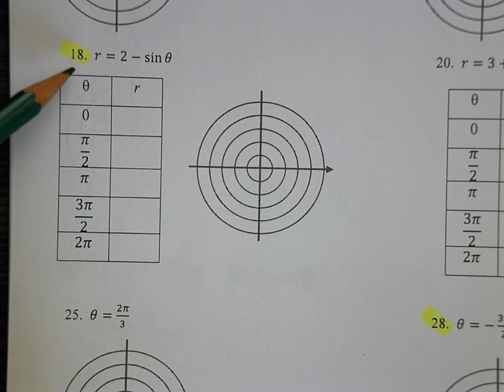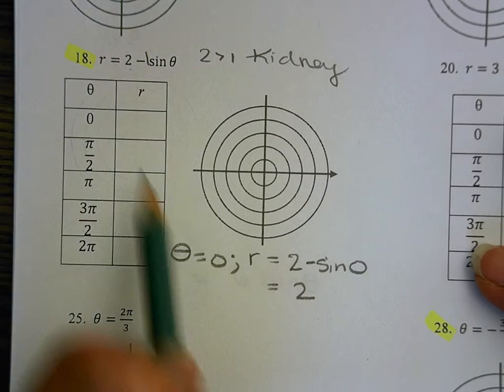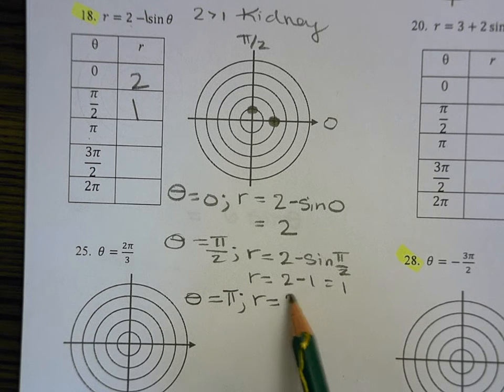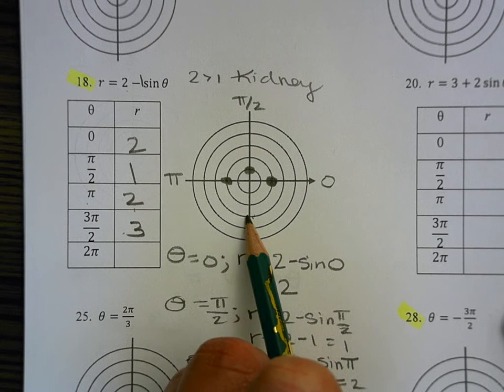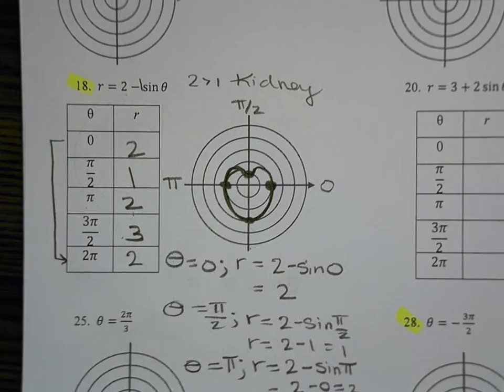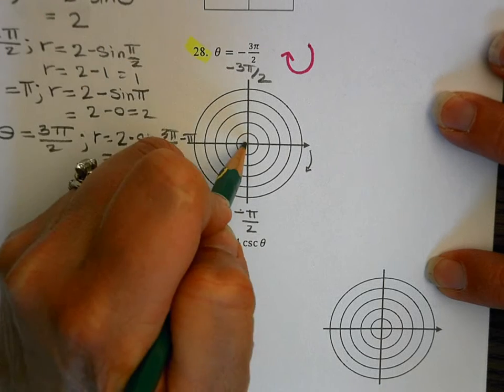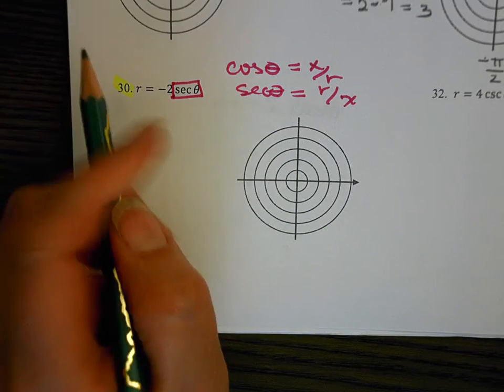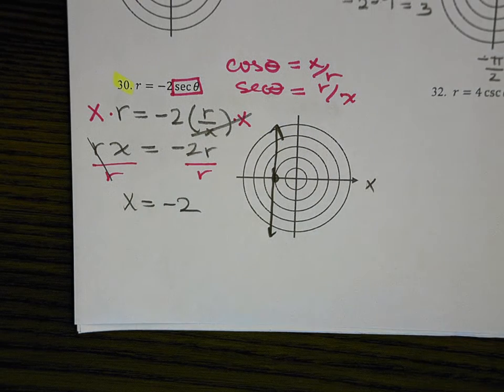HM 3 Unit 10 Obj 3B HW Help